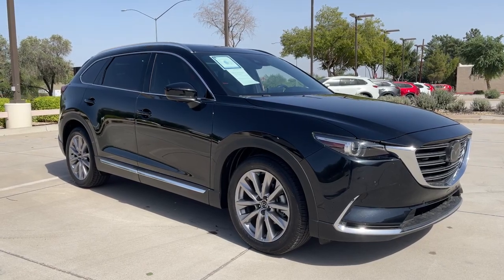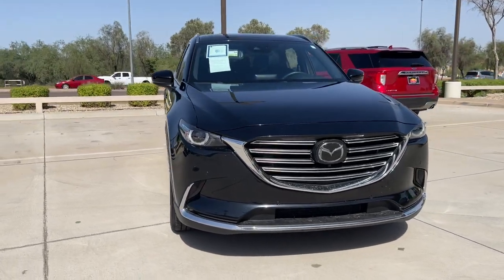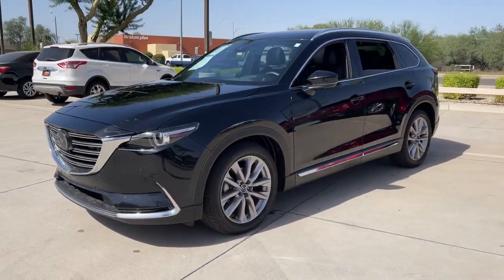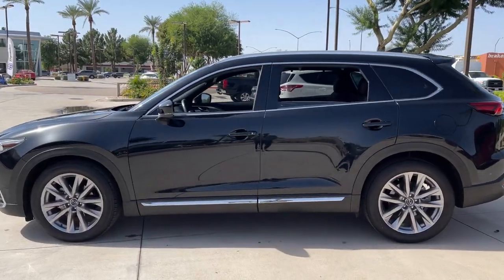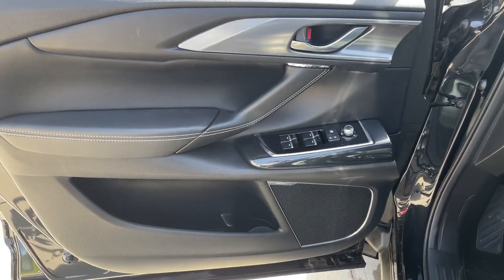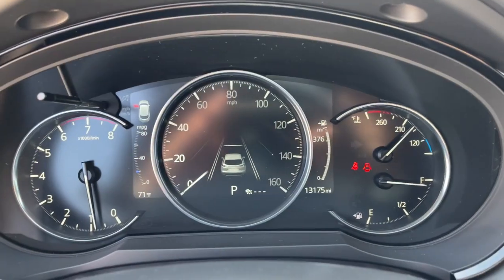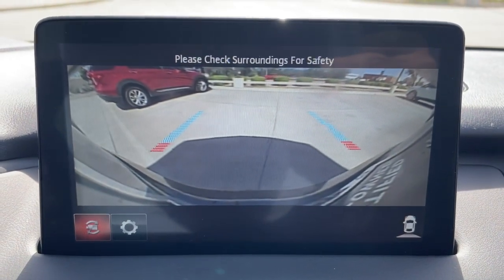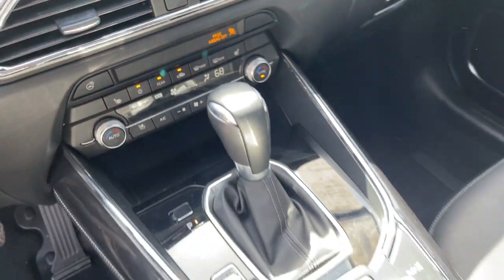2020 Mazda CX-9 Mesa, Gilbert, Chandler, Tempe, Queen Creek, AZ P9771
Jet Black Mica Used 2020 Mazda CX-9 available in Mesa, Arizona at Berge Mazda Volkswagen. Servicing the Gilbert, Chandler, Tempe, Queen Creek, AZ area.
2020 Mazda CX-9 Grand Touring - Stock#: P9771 - VIN#: JM3TCADYXL0420581

CARFAX One-Owner. Clean CARFAX. Jet Black Mica 2020 Mazda CX-9 Grand Touring FWDbr6-Speed Automatic 2.5L 4-CylinderbrbrOur Family To Yours With Only The Best Hand Picked Pre-Owned Vehicles For Sale At The Best Prices!brbrServing The Valley For Over 40 Years!brbrRecent Arrival! 22/28 City/Highway MPG